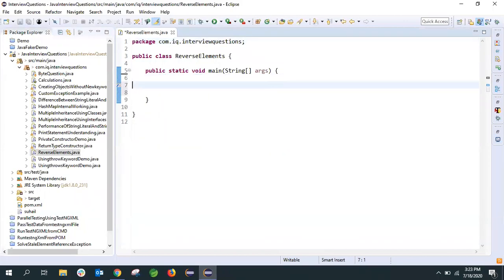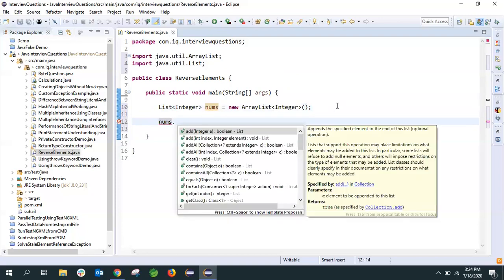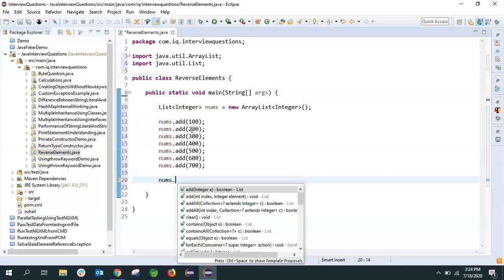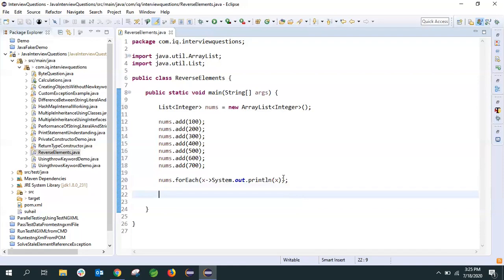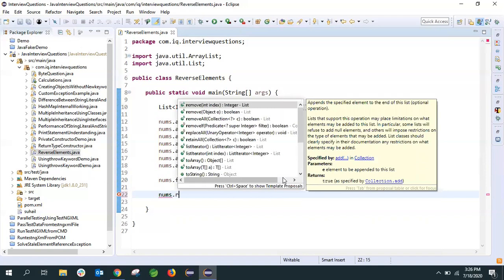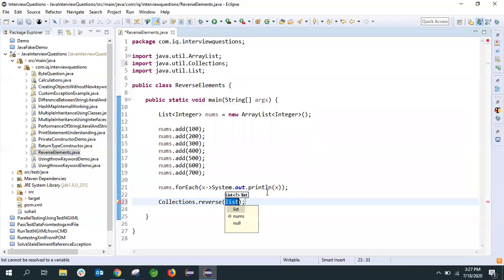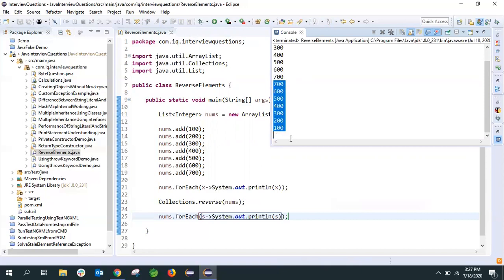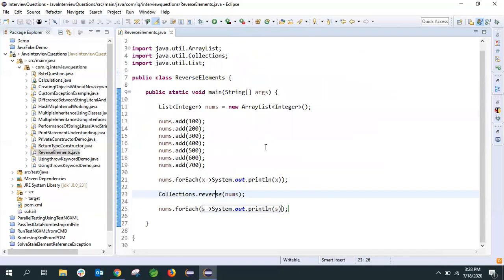How To Reverse The Elements Of ArrayList In Java | Most Popular Java Interview Question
Hey Guys, In this video I have explained How to reverse the elements of an arraylist in java. A simple approach has been explained.